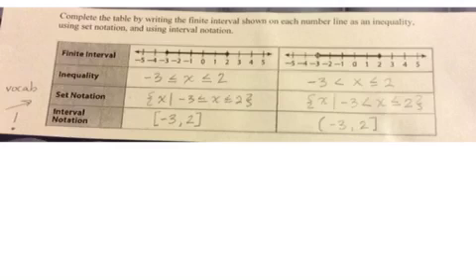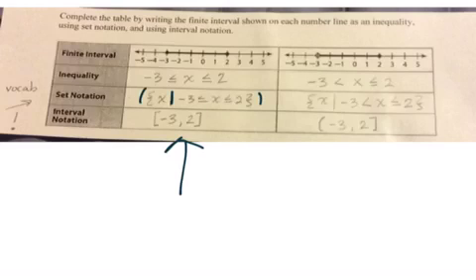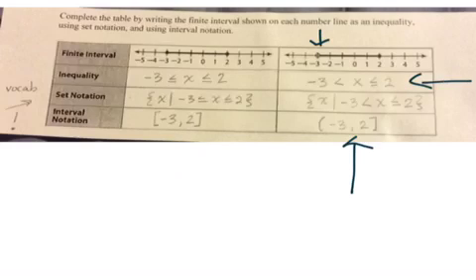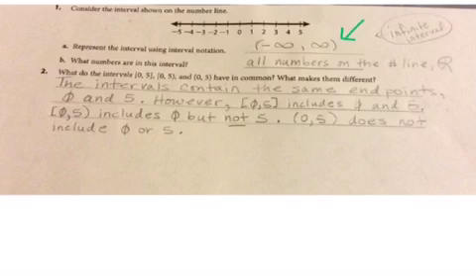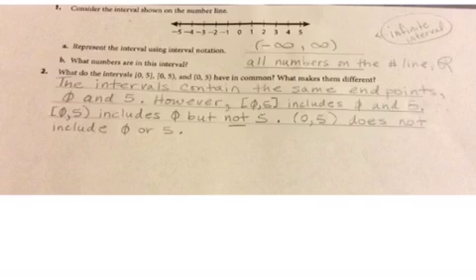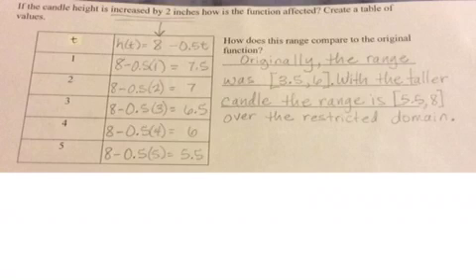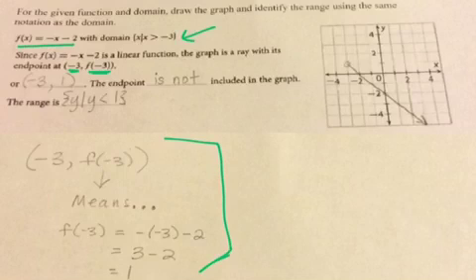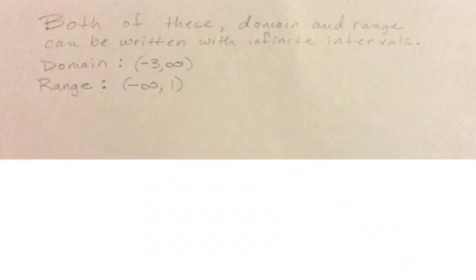Intervals, domain, & range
Writing inequalities, set and interval notation for finite and infinite intervals; defining domain and range for functions